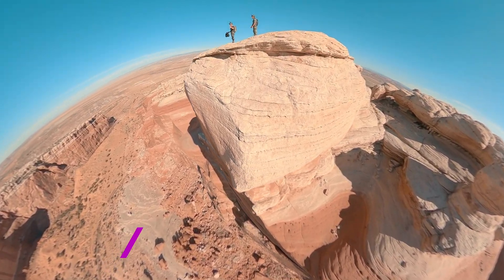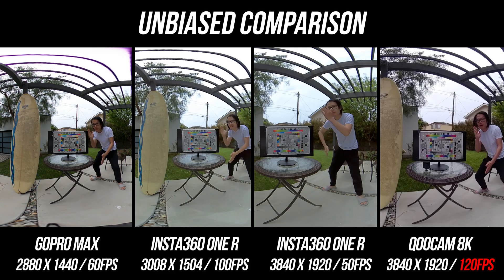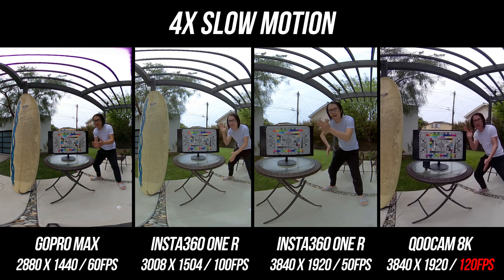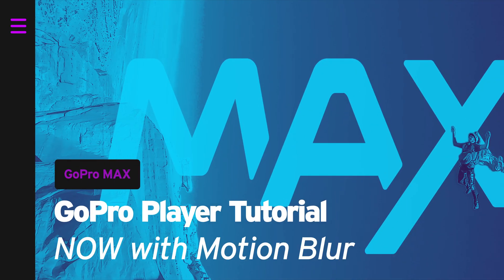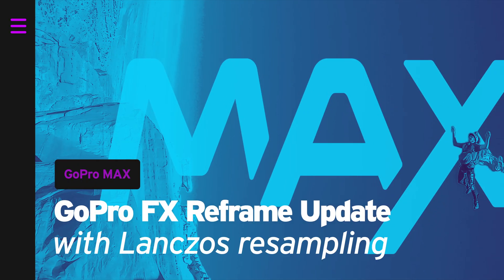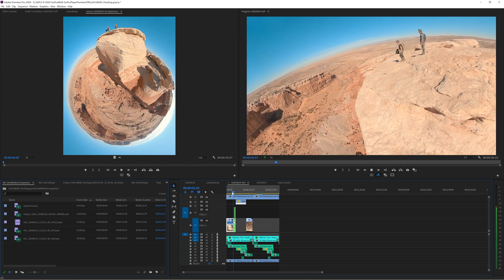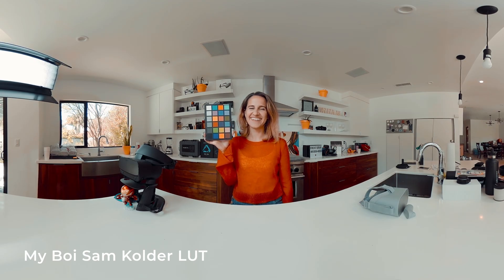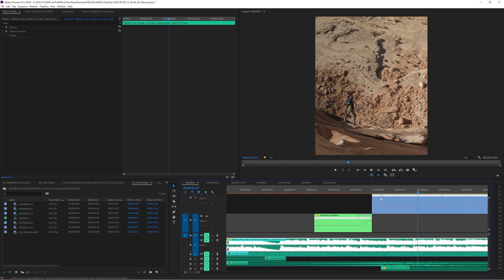GoPro MAX Slow Motion Review + 360 SPEED RAMP Tutorial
Today, we are reviewing GoPro MAX Slow Motion and comparing it with Insta360 ONE R and Qoocam 8K. Then we’ll have a quick tutorial on the GoPro Player - how to use the new motion blur effects. There’s another new important update on the GoPro FX Reframe plugin that will dramatically increase the sharpness of 360 reframe videos. We will use it on an in-depth 360 speed ramp Adobe Premiere Pro 2020 tutorial - so you can achieve super smooth slow and fast motion in 360 like the Pros:
0:00 - Final 4K video we are going to learn to create today
1:06 - What we are going to cover
2:07 - GoPro MAX 60fps slow motion REVIEW
2:40 - Insta360 One R vs Qooocam 8K vs GoPro MAX in slow motion
4:25 - My suggestions
4:48 - GoPro Player MacOS & Windows tutorial
7:02 - GoPro FX Reframe UPDATE w/ Lanczos Resampling
7:58 - NEW Adobe Premiere 2020 reframe tutorial in-depth
11:07 - Speed Ramp transition editing in Premiere + GoPro FX Reframe
12:23 - My 360 sound design secret
14:15 - Next tutorial preview on Davinci Resolve

➜ My music & SFX library (and get 3 free music from me!)

🎁 SUPPORT ME and SAVE MONEY by getting my 360 gears:
➜ GoPro MAX + all my addon
➜ Insta360 ONE R (Free invisible selfie stick)